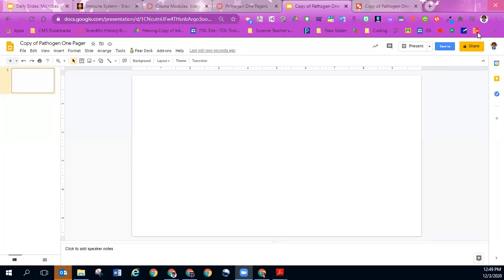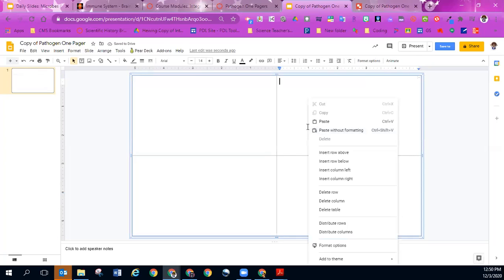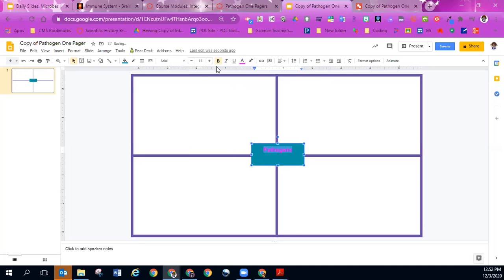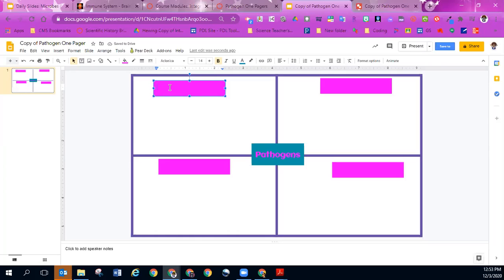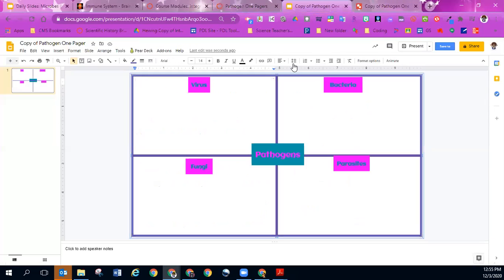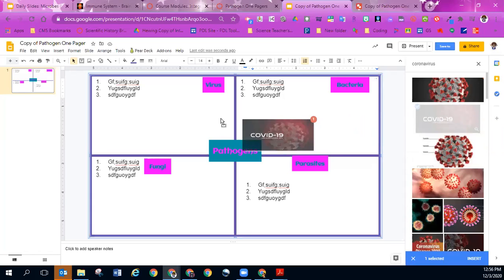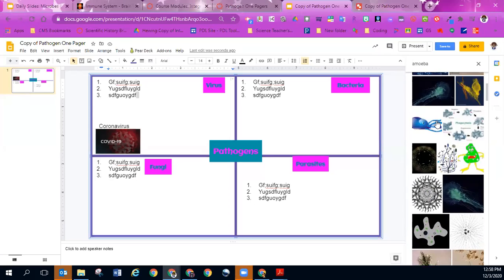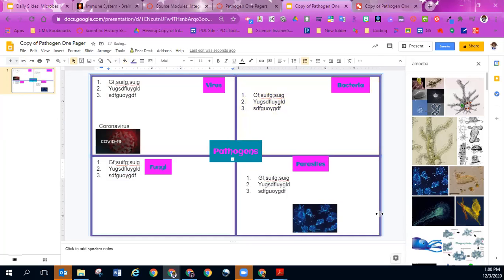Pathogen One Pagers on a Google Slide